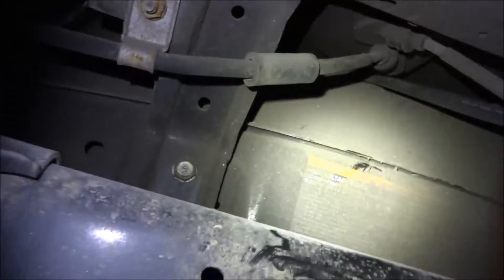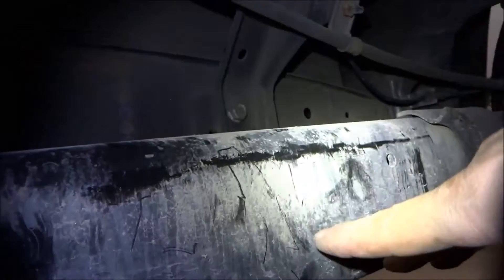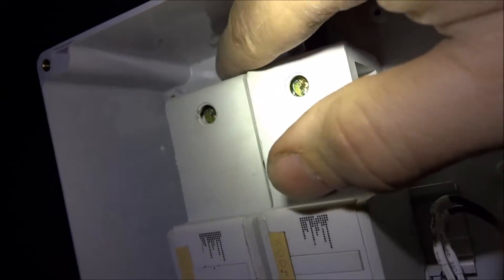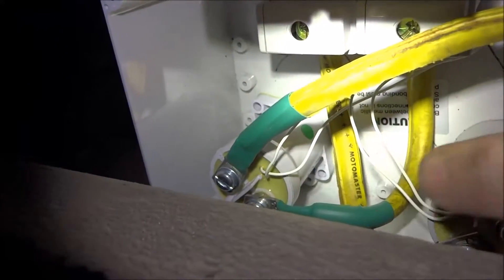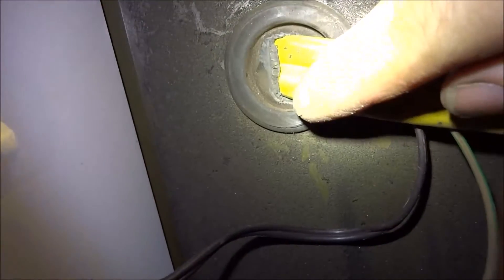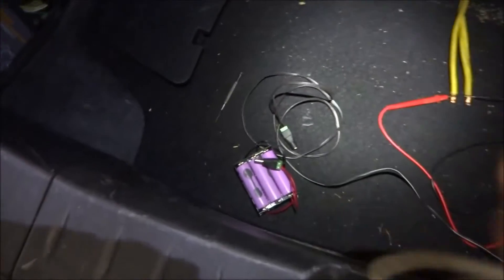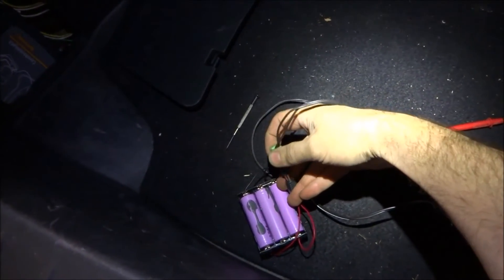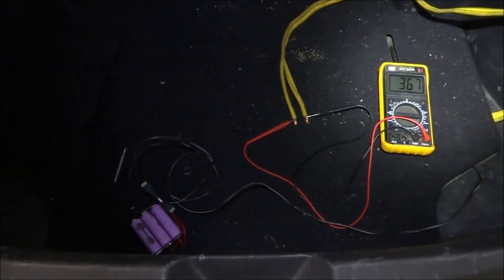Nissan LEAF range extender pack build Pt.1.5 (relay/fuse box)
Walk-through of the high voltage cable going to the trunk of the car, routed through a relay/fuse box.